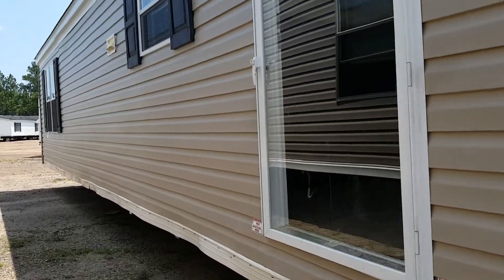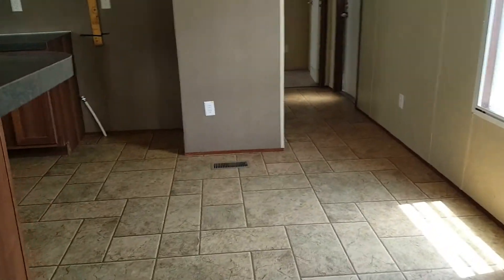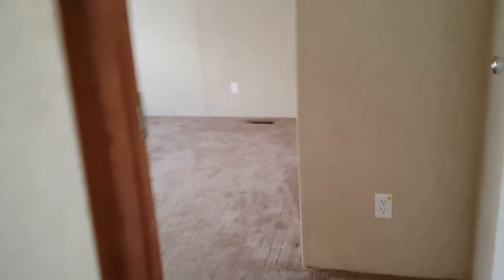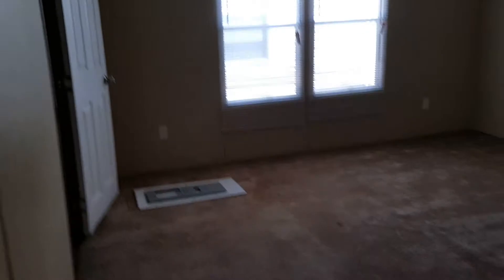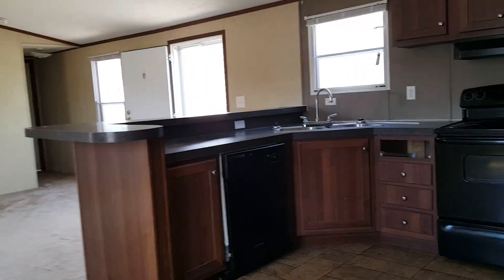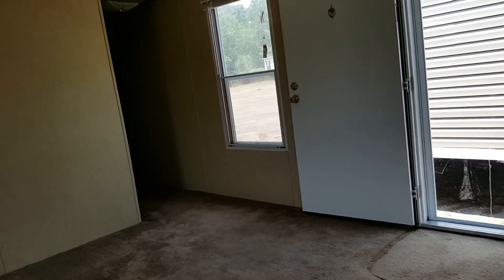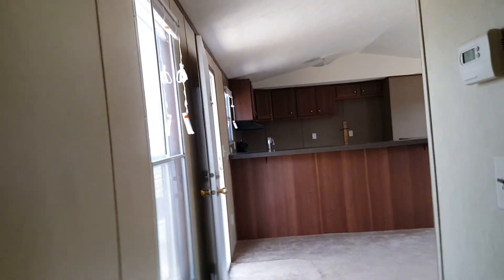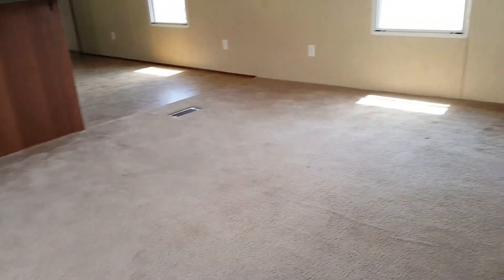#072608 - Zone II, 2010 16x64 Clayton 2bed 2bath, $29,900 with delivery